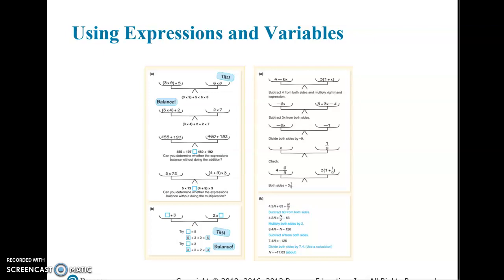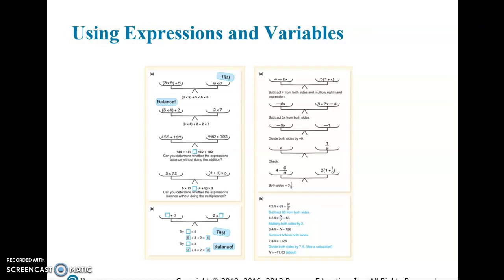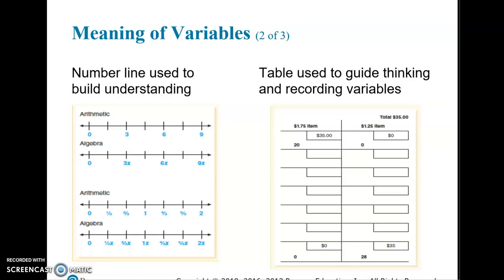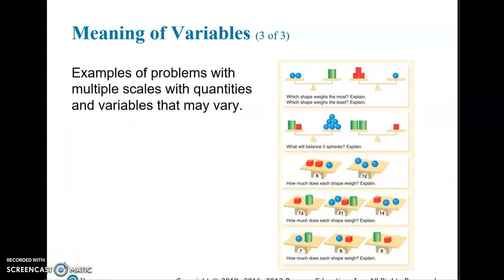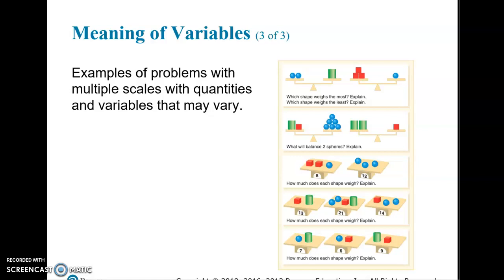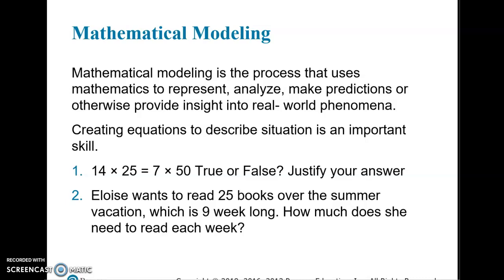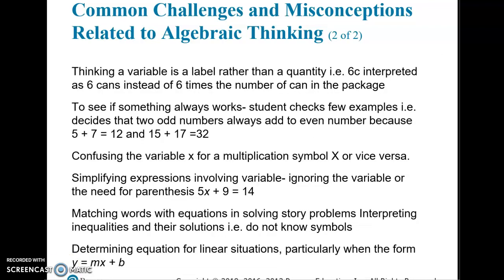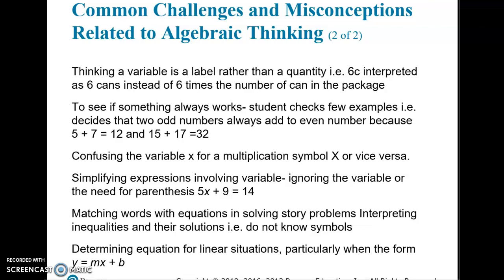Chapter 13 part 5